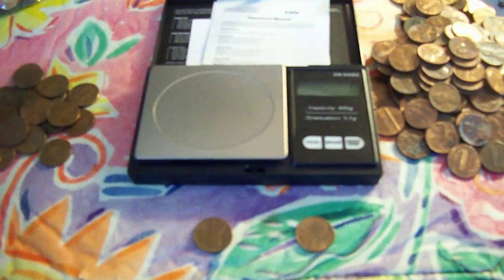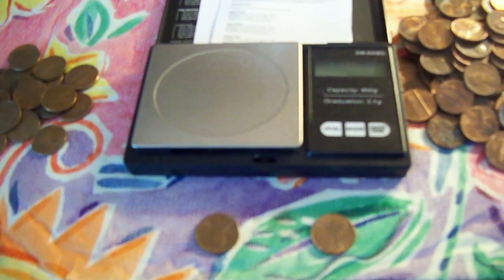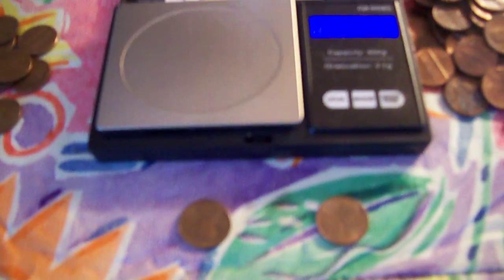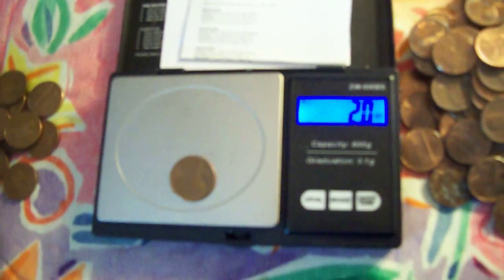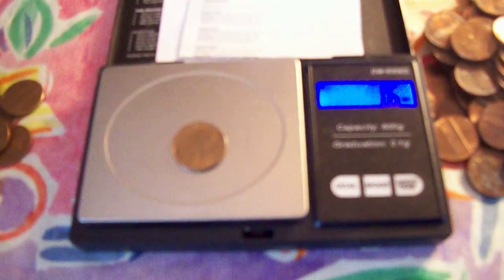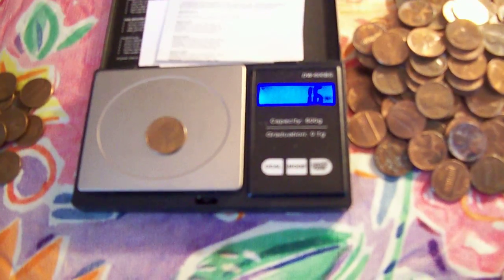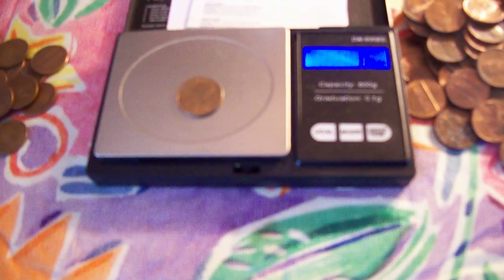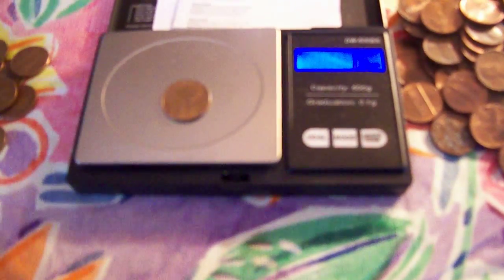How much does the Copper Penny Weigh? Not all 1982 Pennies Are Copper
There are also little machines that either use magnets or send a current through to sort the pennies.
A good way to find the difference between the weight for your scale is to weigh a new penny and then way a 1981 or prior penny. That way you will have an idea on what the Zinc and Copper differences are with weight.